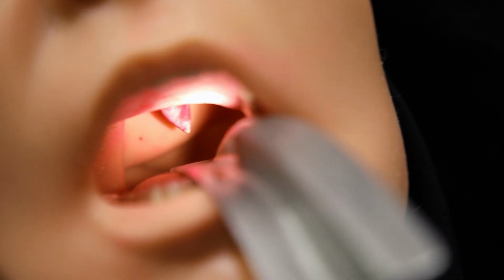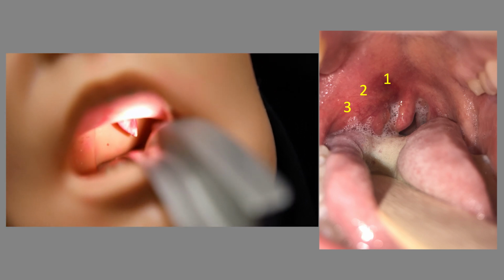Peritonsillar Abscess Drainage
In this video we describe how to do a needle aspiration/drainage of a peritonsillar abscess drainage.